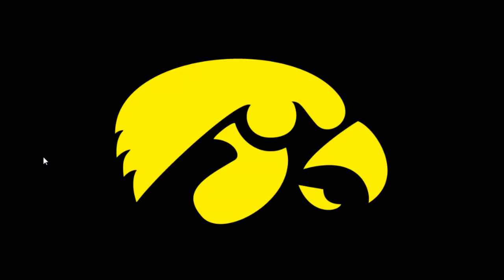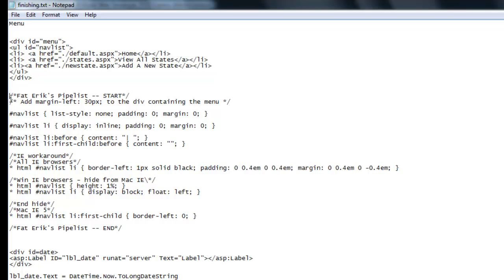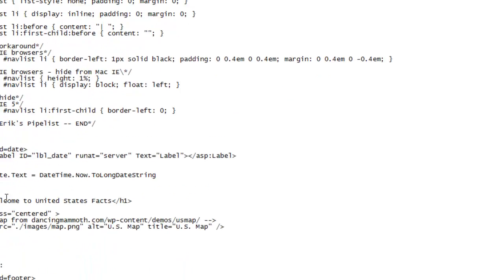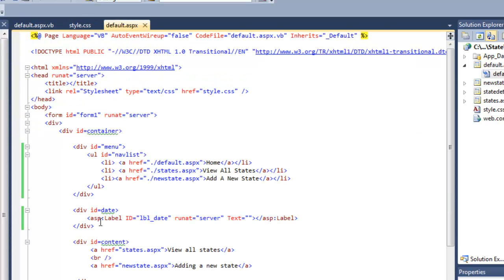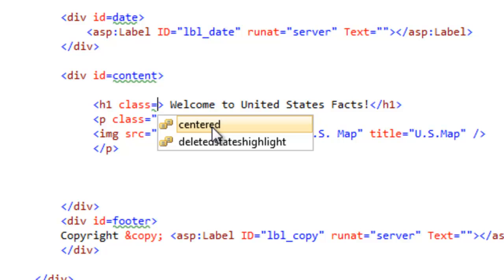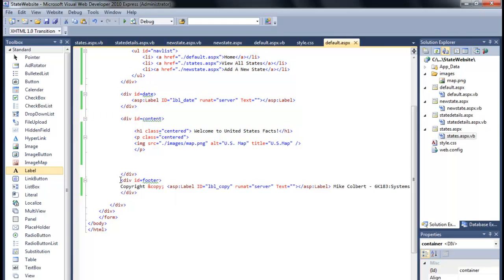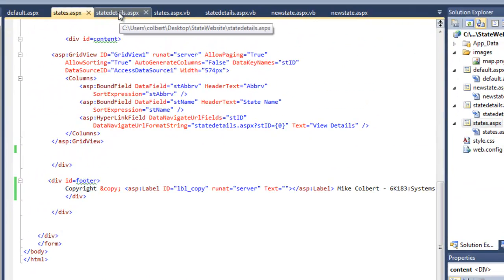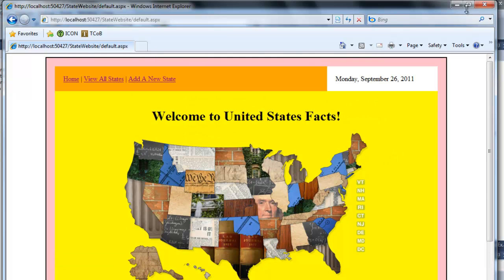Formatting ASP Pages with DIVs and CSS 2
Creating menus using HTML lists and CSS.
Using ASP label controls and code behind to display the date on your web page.
Using ASP label controls to receive messages from the code behind sub-routines when items are deleted from the database.